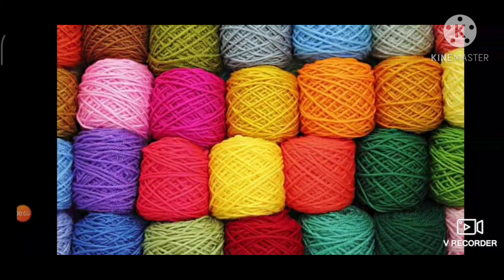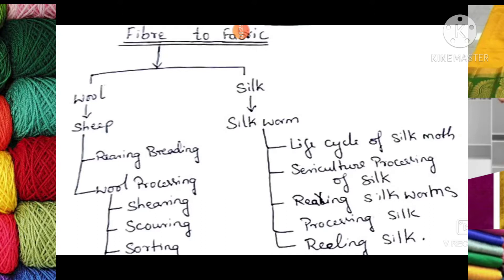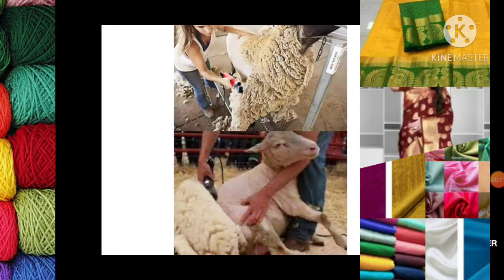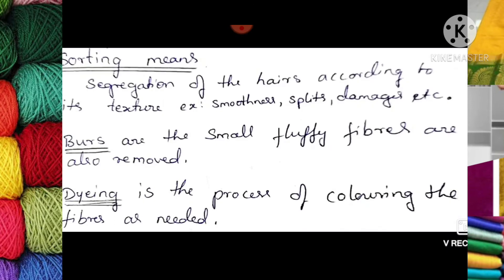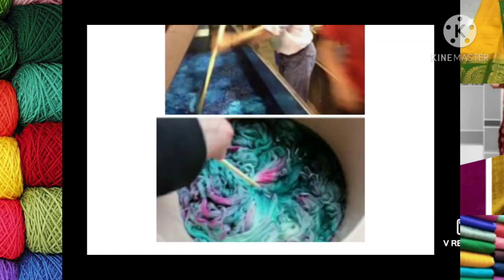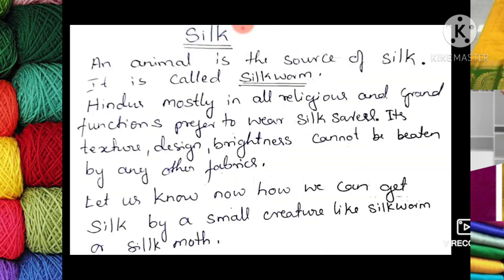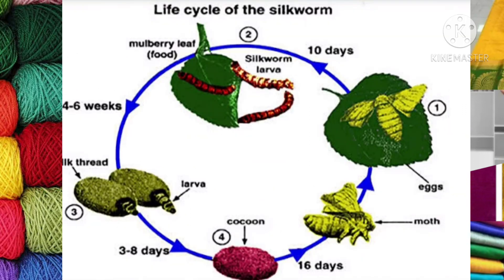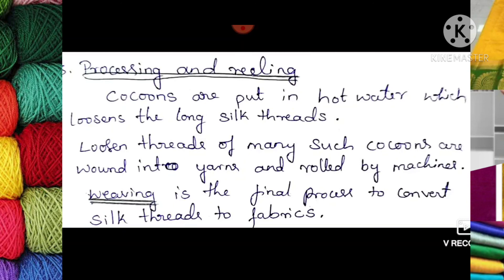Class 7: L3: Fibre to Fabric: Ncert